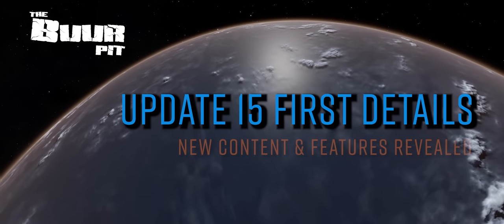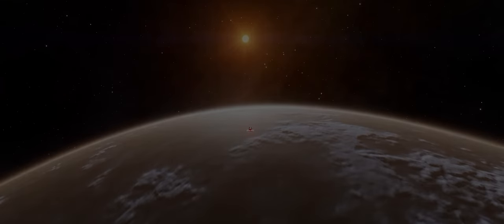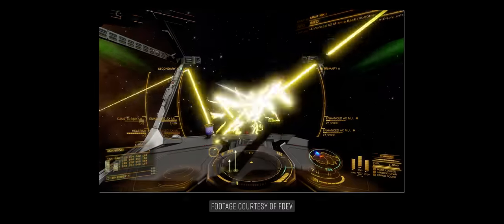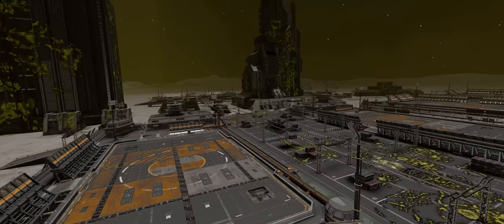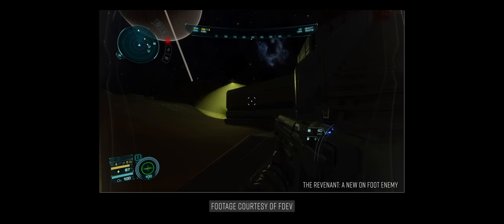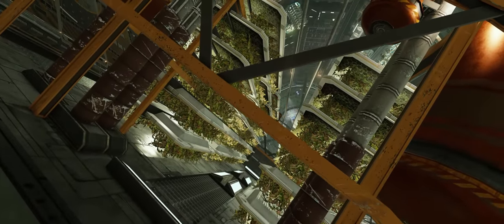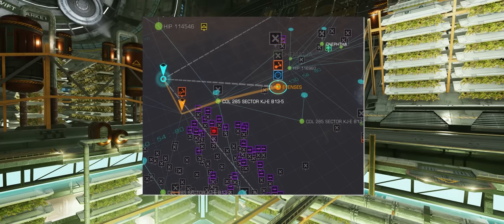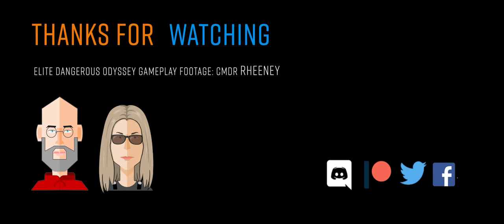UPDATE 15 : First Look at NEW Features & Content for Elite Dangerous Odyssey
Update 15 to Elite Dangerous Odyssey arrives next week as I speak these words bringing with it the next phase of the ongoing conflict with the Thargoids.

We were recently invited to a preview presentation of some of the content and features that Update 15 will be bringing to the game and in this video I’m going to break down exactly what we saw and learnt and also give some tips on what you can do right now to prepare.  o7 CMDRs

CMDR Greybeard Seawolf’s Guardian Site Maps